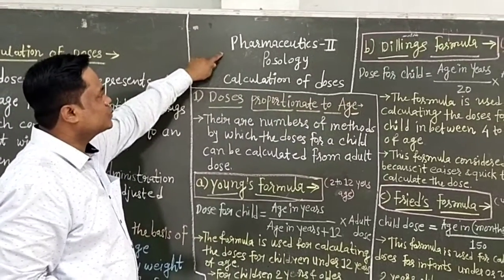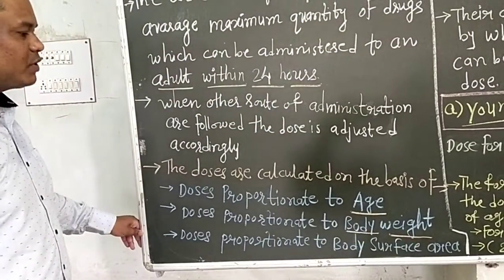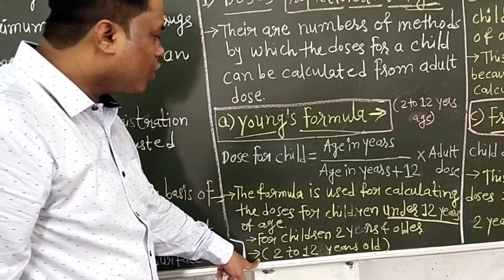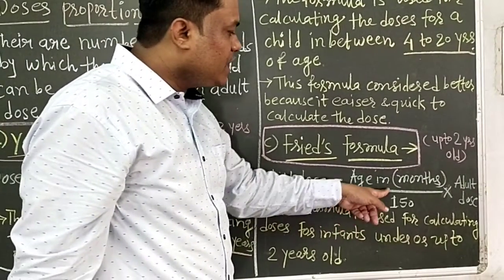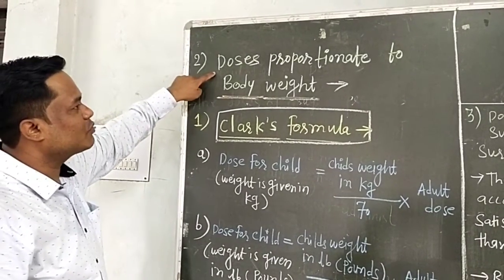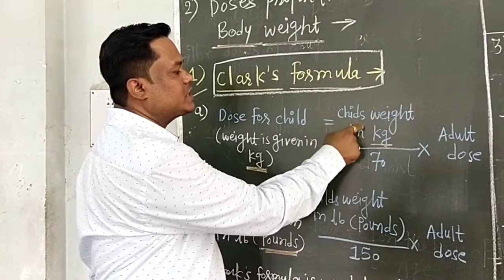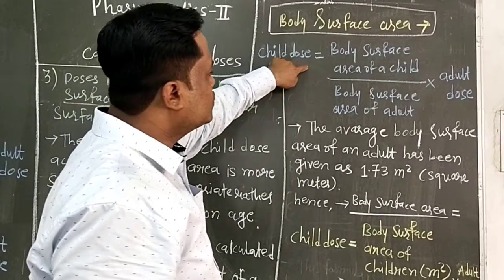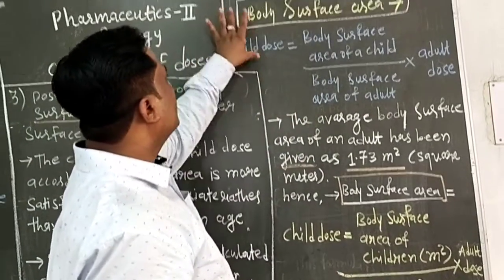Posology :- Calculation of Doses ( According to Age, Body weight & Body surface area)